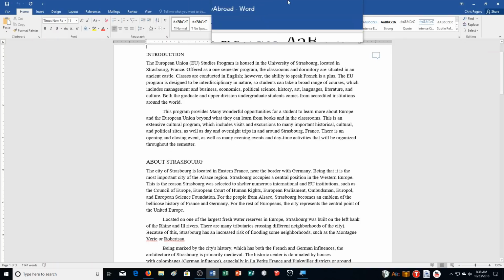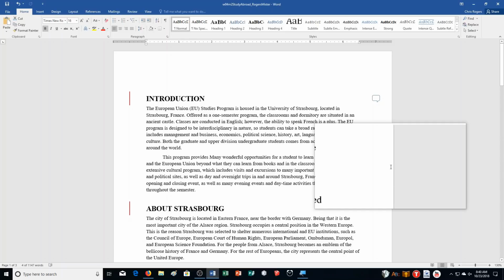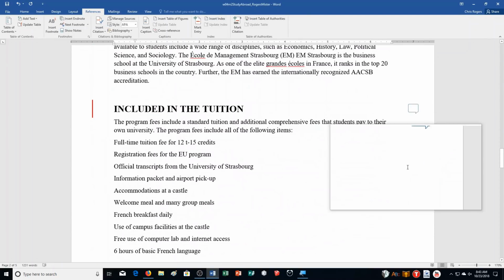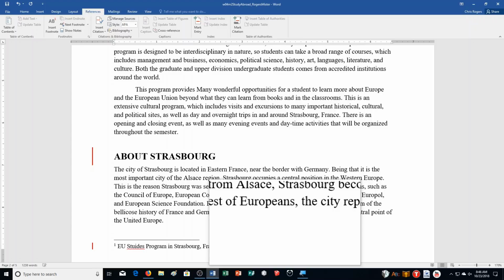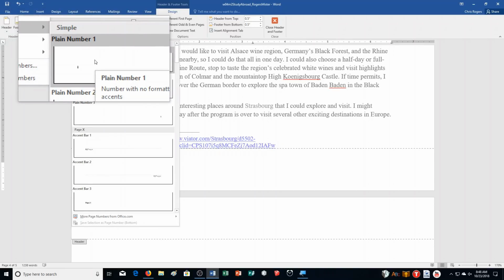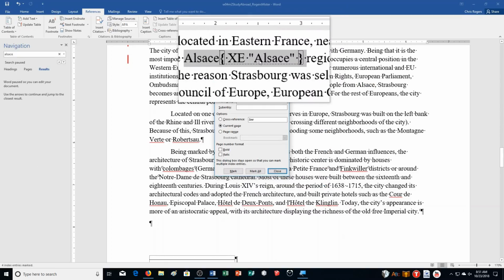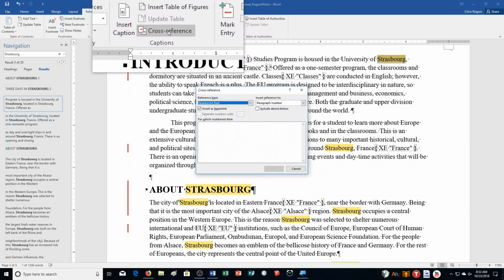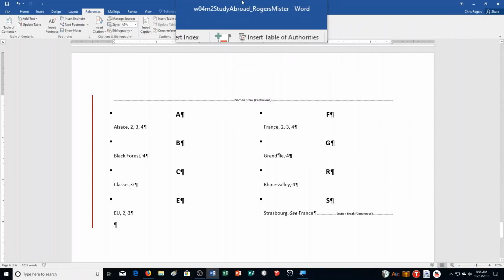W4M2 - Mid-Level Exercise 2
This is a step by step guide to completing Exploring Series Microsoft Office 2016 Word Chapter 4 Mid-Level Exercise 2.